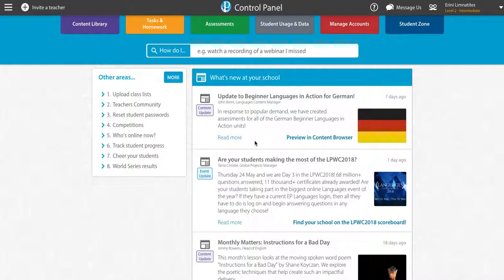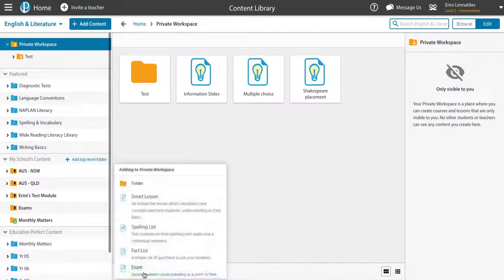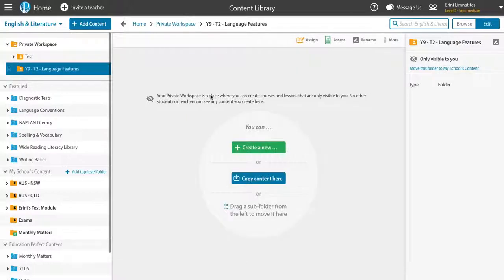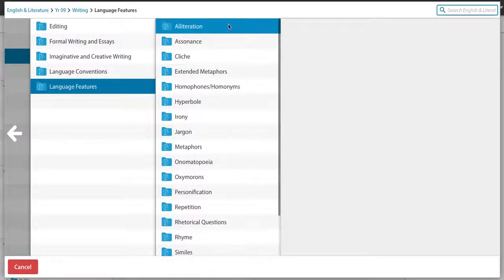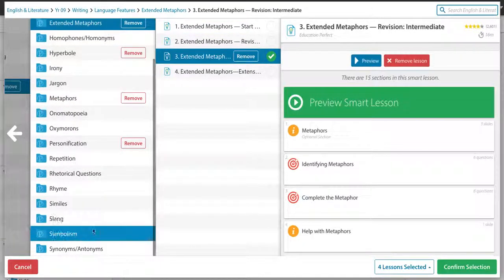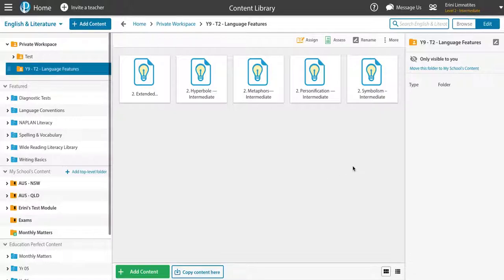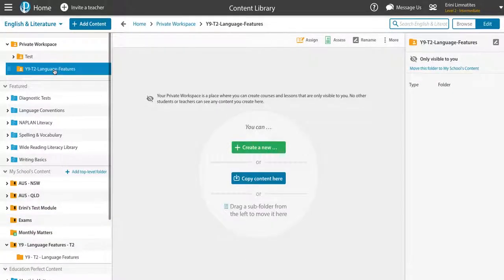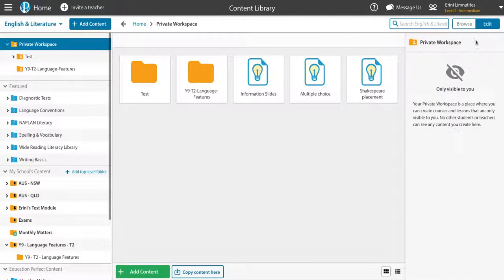2018 - EP English- Curating English Content to Create Specific Courses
A short tutorial on how to create custom folders within Education Perfect, in order to curate content into meaningful categories relative to your curriculum plan.